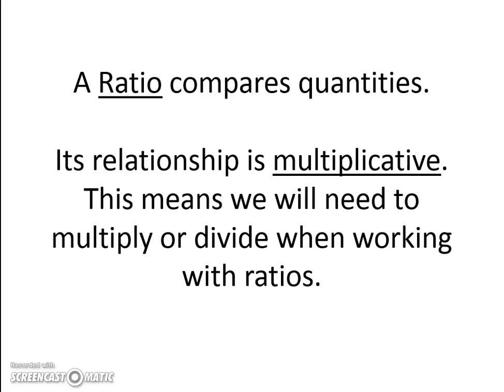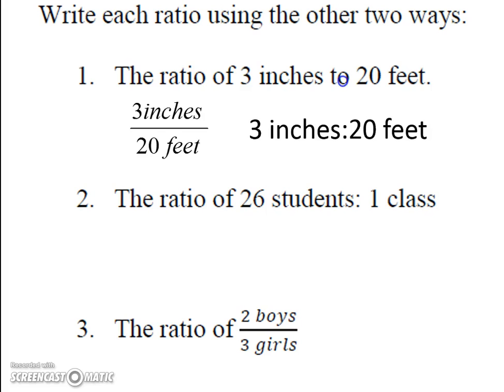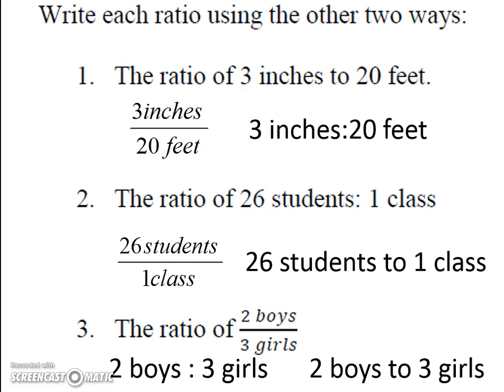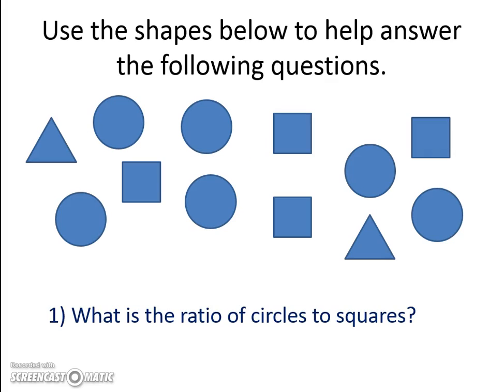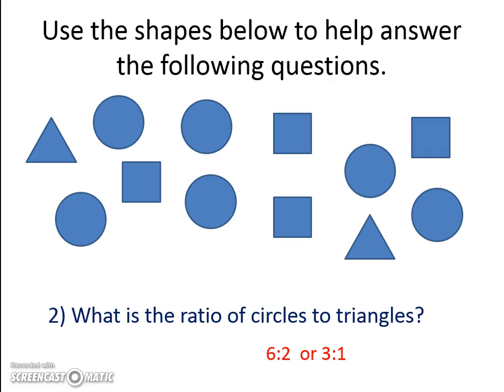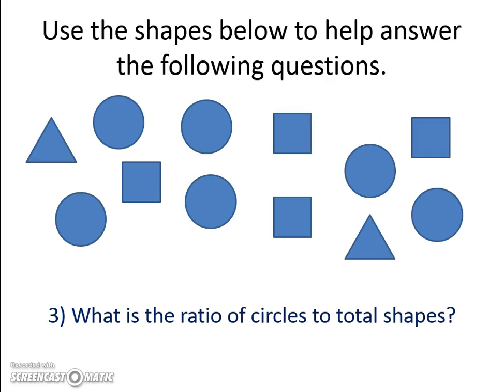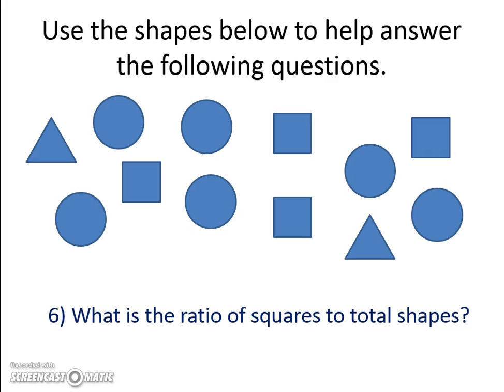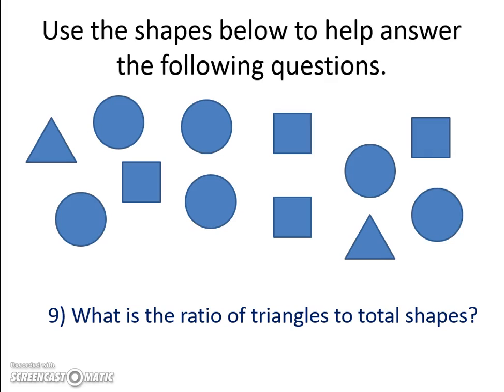Ratios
Watch this video as many times as you need.  Then, WSQ in your notes.